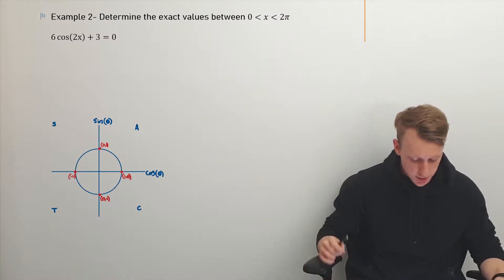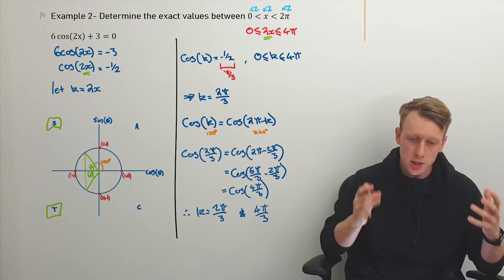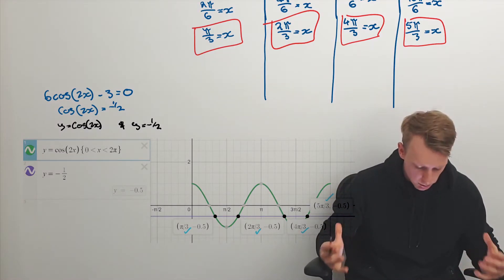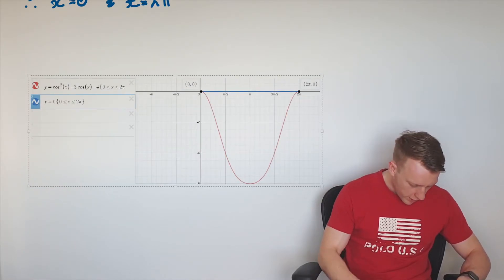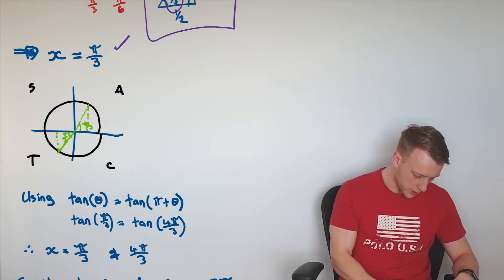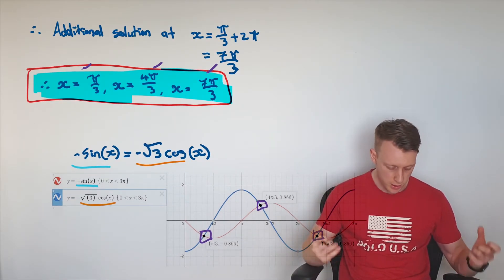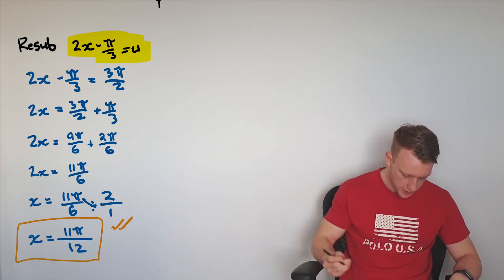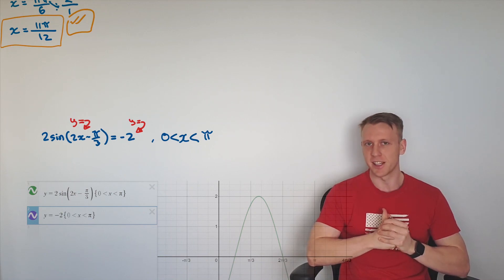Trigonometry - Solving Hard Trig Equations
In this lesson we solve the more challenging trigonometric equations by using methods of substitution, changing the domain and re-arranging the equations in the correct form.